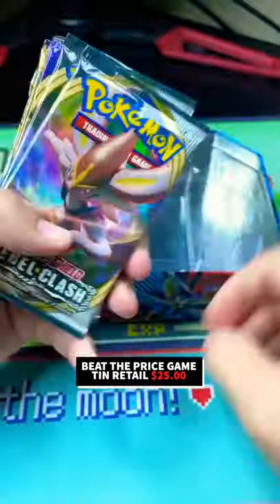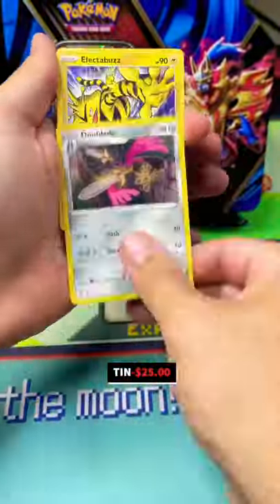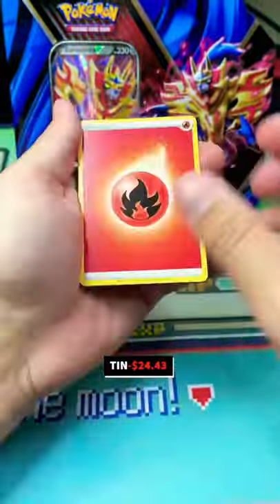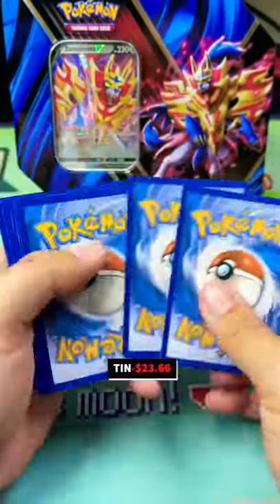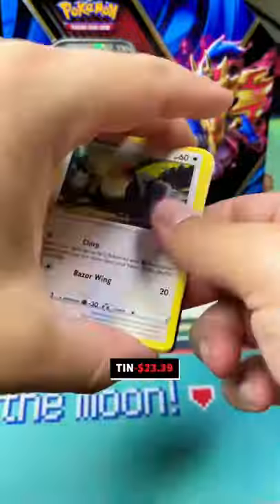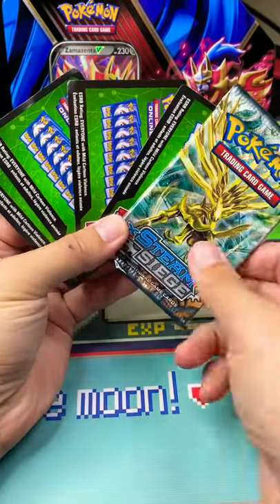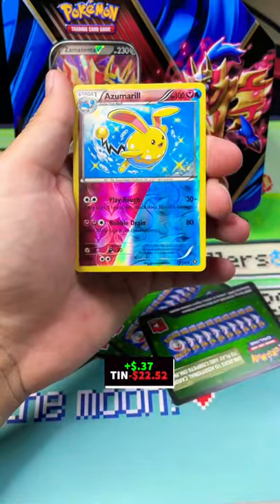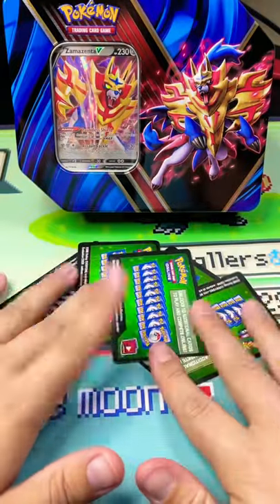Pokémon Zamazenta Tin Opening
I found a Pokemon tin I have not seen before at retail. This tin was at Walmart. Comes with 5 packs. Let's open the packs and look at the rare card prices.